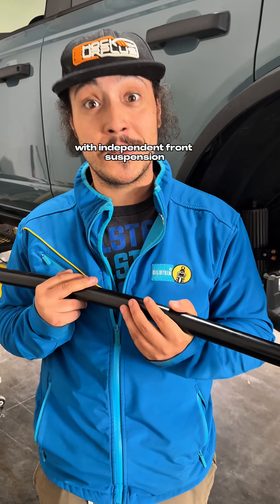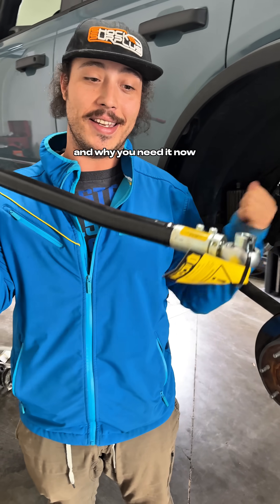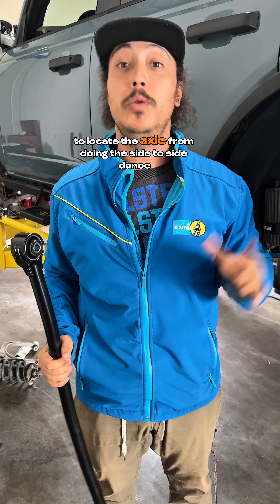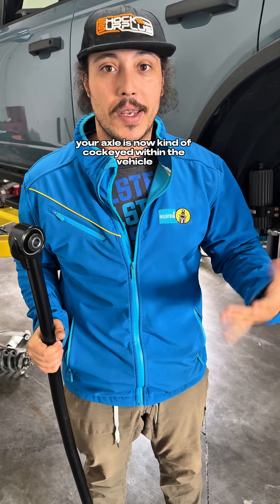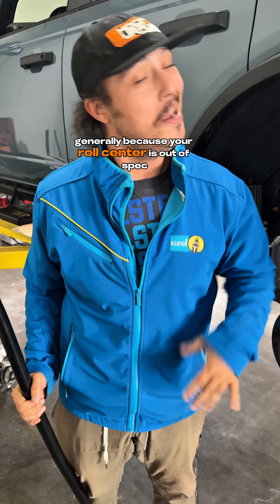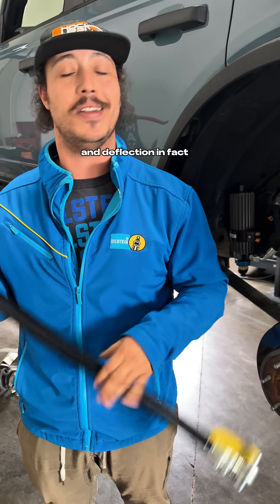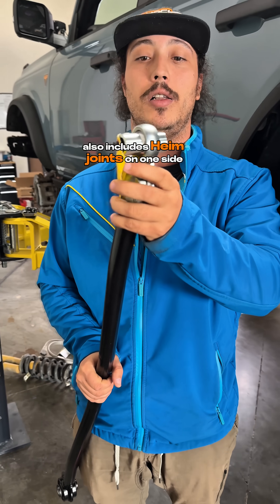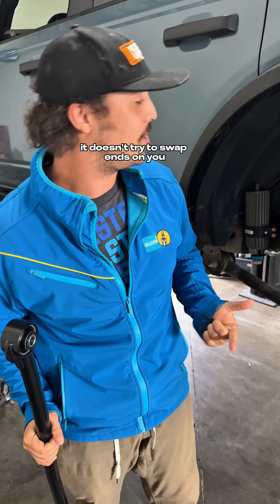What Is Track Bar? What Does It Do? Why Do You Need To upgrade?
Jeep guys know but Yota and Bronco Guys seem to still forget their track bar.

Besides recentering the axle with your lift, something it seems like nobody bothers to do, it also greatly reduces deflection and bind, something we could all benefit from.

So if you are upgrading your shocks and spring on your rig with links and a solid axle, a track bar needs to be in your budget, and @iconvehicledynamicstv  makes a great one for a number of applications.